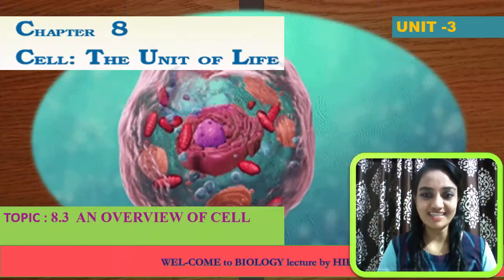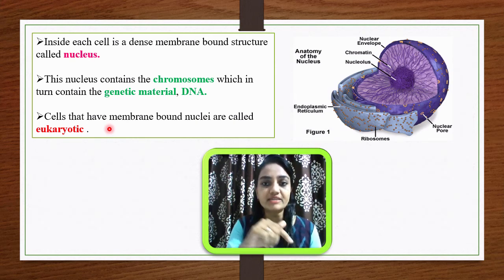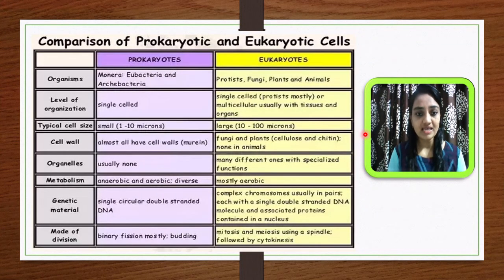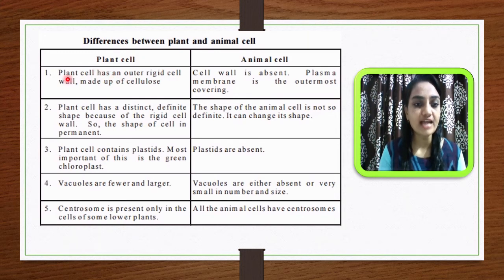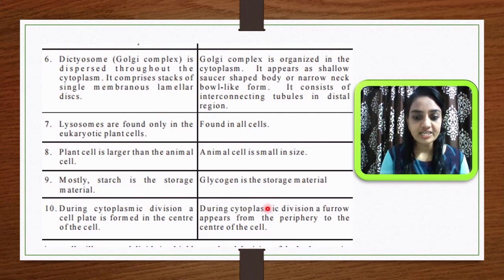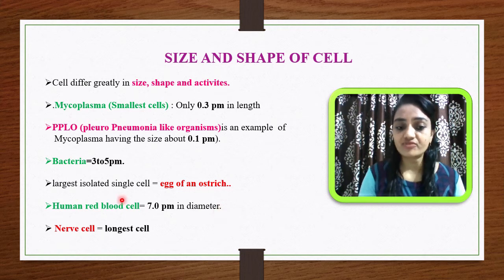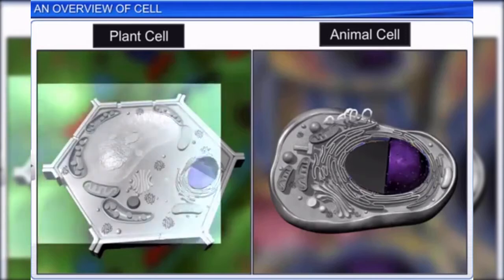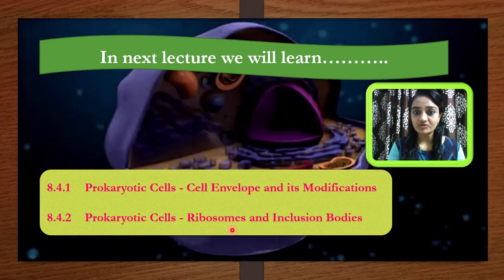BIOLOGY I STD 11 I ENG MED DAY 3 I CH 8 TOPIC AN OVERVIEW OF CELL